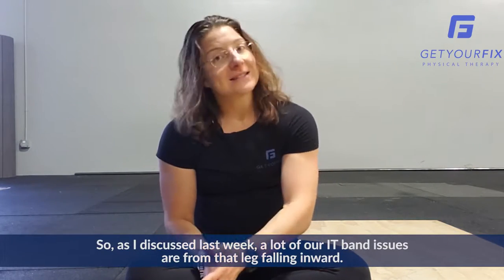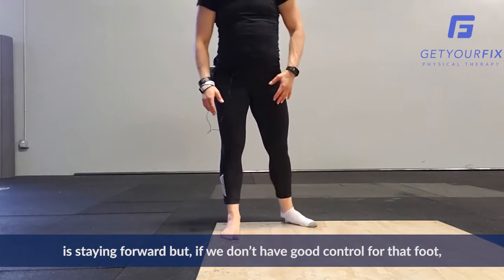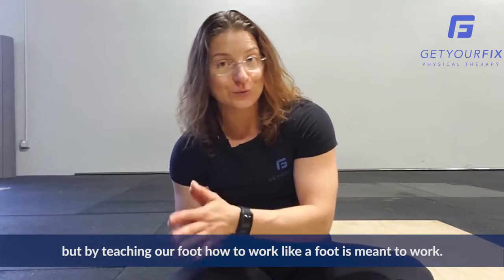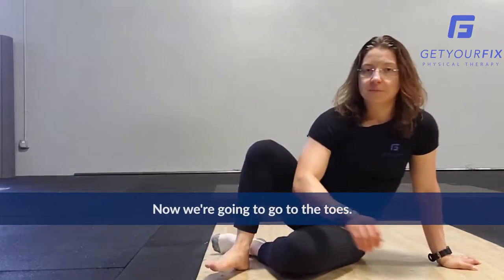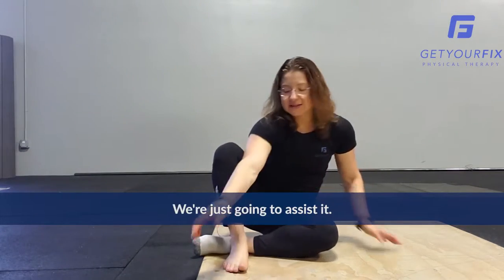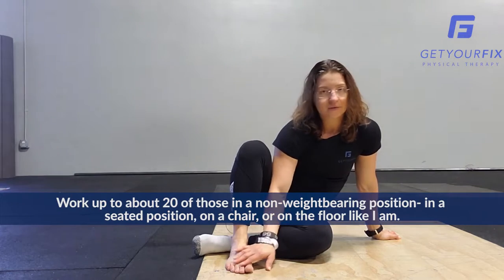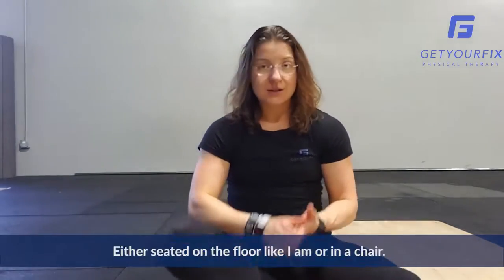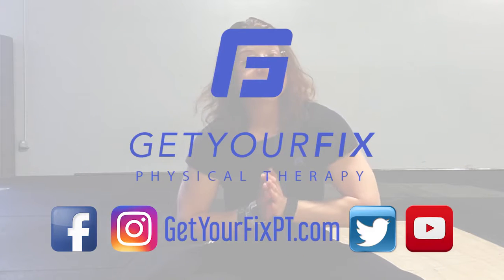IT Band Syndrome Foot Strength